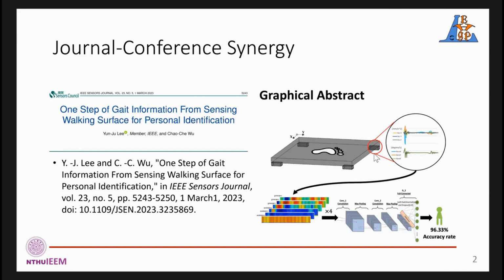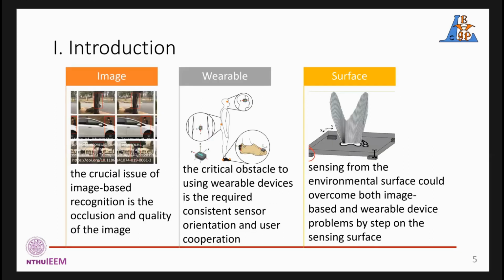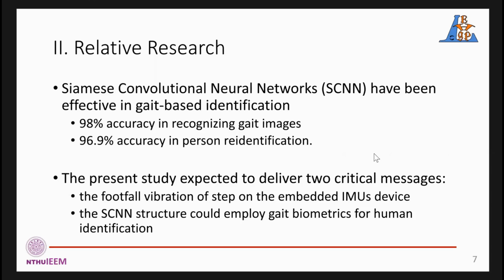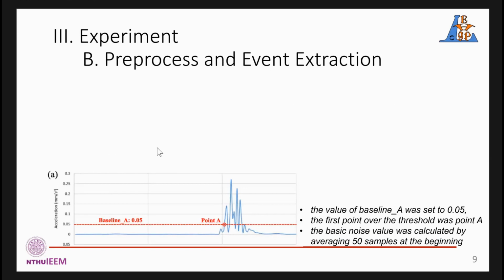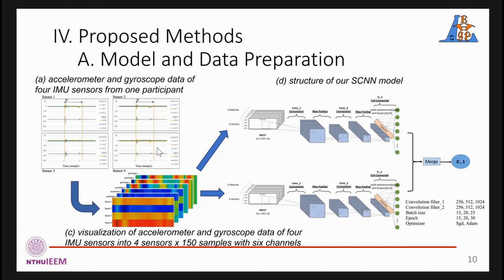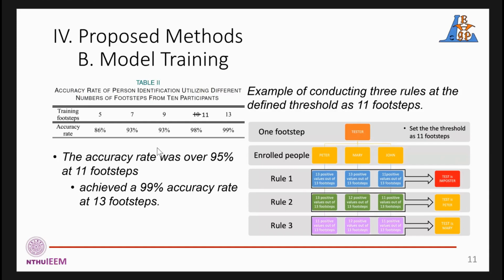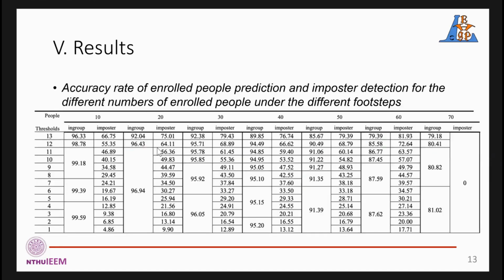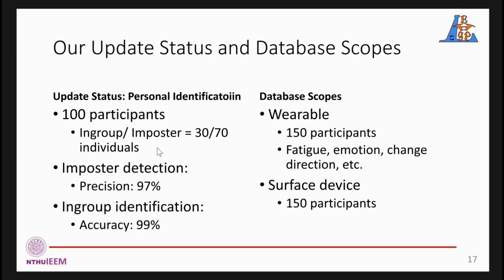One Step of Gait Information from Sensing Walking Surface for Personal Identification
Title: One Step of Gait Information from Sensing Walking Surface for Personal Identification
Author: Yun-Ju Lee, Chao-Che Wu

Abstract: The accuracy of gait sensing detection and identification determines the usability and acceptability of field applications. Four IMUs recorded from heel contact to toe-off as a footstep in gait. The 1400 footsteps from 70 participants were collected, and the 13 footsteps from each were randomly selected for the Siamese Convolutional Neural Network (SCNN) model training. The inputs in the SCNN model were a matrix of 4 (sensor) x 150 (sample) with six channels, which were associated with three axes of acceleration and gyroscopes of one footstep. Subsequently, different numbers of enrolled people were used in the training model, and different footsteps were set as a threshold for ingroup or imposter detections. The highest accuracy rate of ingroup detection was 96.33% in 10 enrolled people, and the highest for imposter detection was 81.93% in 60 enrolled people under the 13 footsteps threshold. The two contributions: (1) only 13 steps of each participant were required in training; (2) only one footstep achieved very promising personal identification for each person in the ingroup population and imposter detection, making our system highly applicable to gait biometrics.